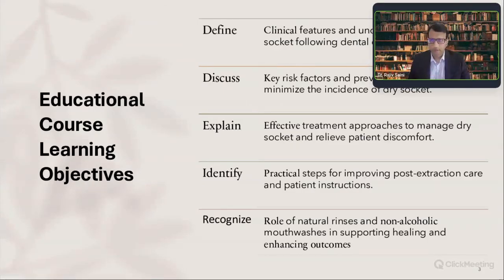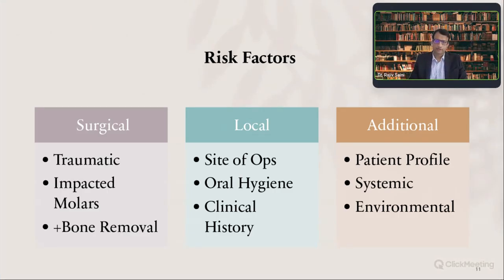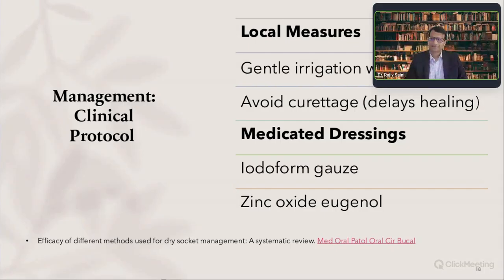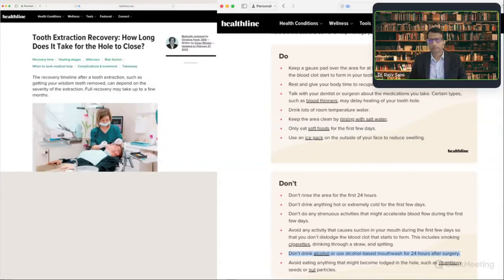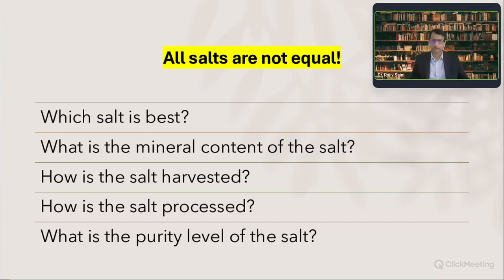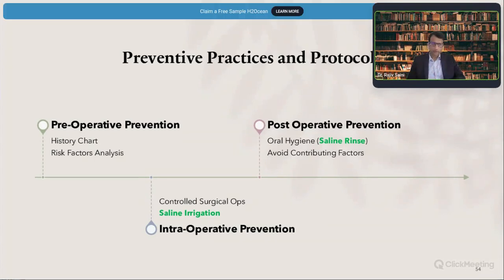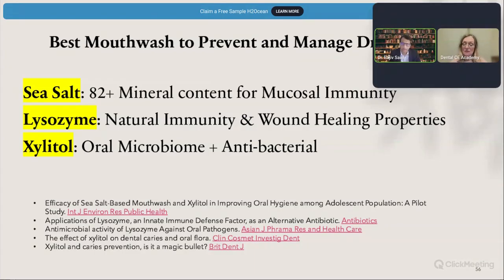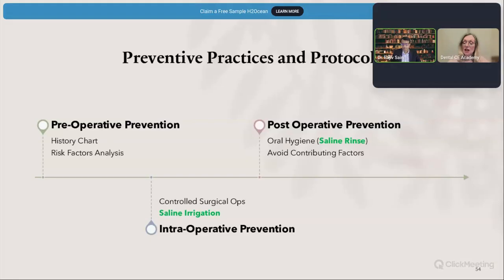Dry Socket: Treatment and Prevention. Free Dental CE Webinar. Dr. Rajiv Saini, MS and H2Ocean